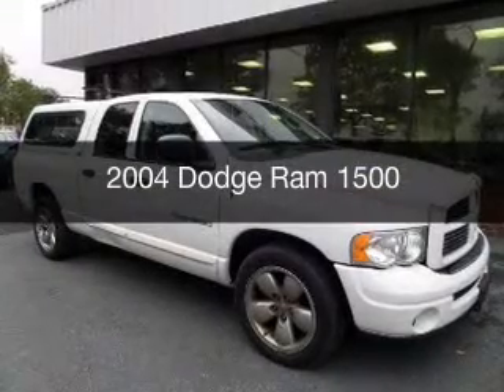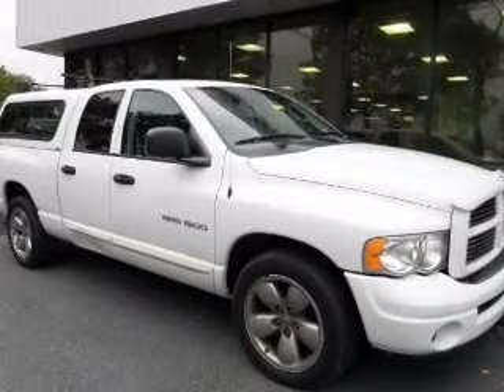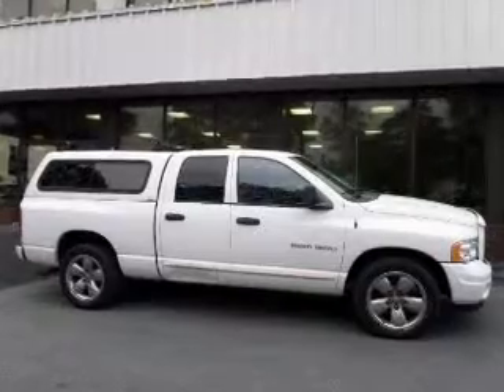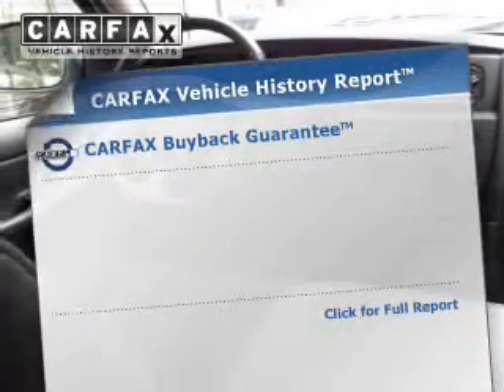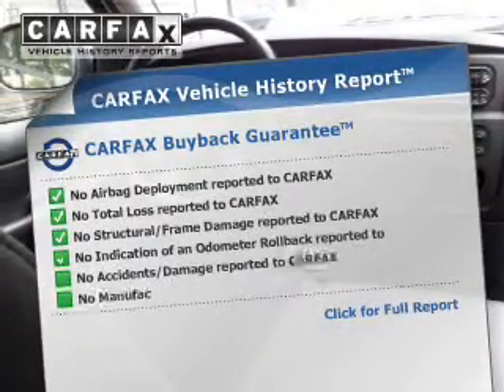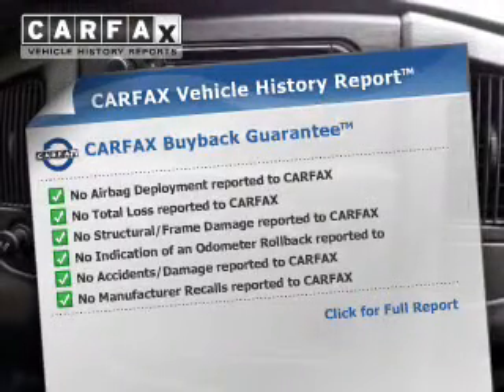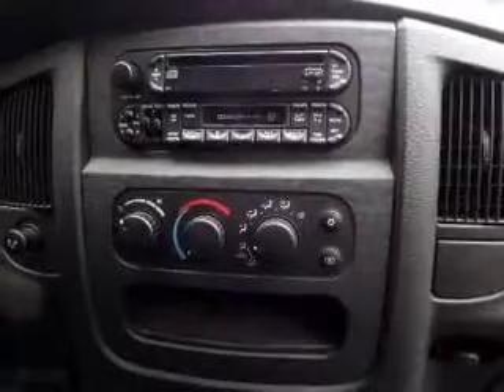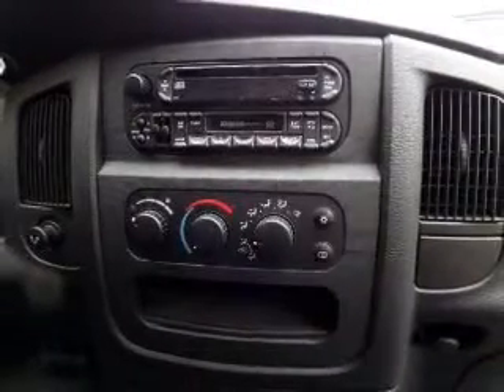2004 Dodge Ram 1500 - Easton PA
Phone:
Year: 2004
Make: Dodge
Model: Ram 1500
Trim:
Engine: 4.7 liter 8 cylinder 16 valve MPFI SOHC
Transmission: 5-Speed Manual
Color: White
Mileage: 99427
Address:
3810 Hecktown Rd.Route 33
Route 33